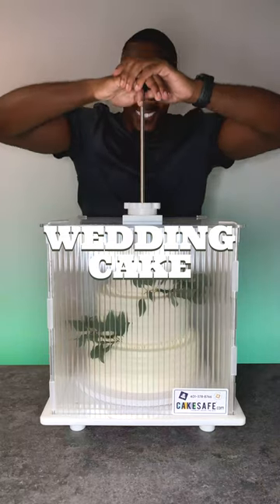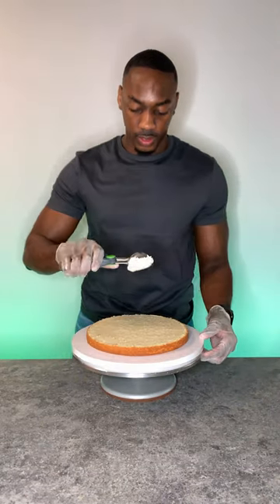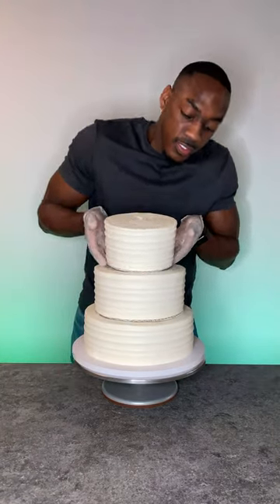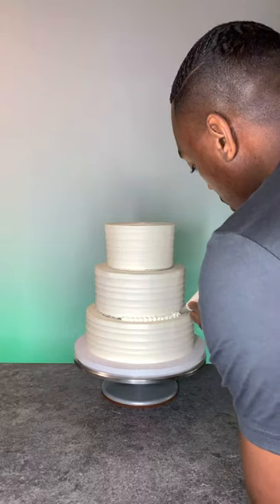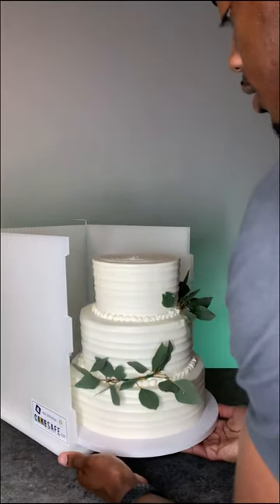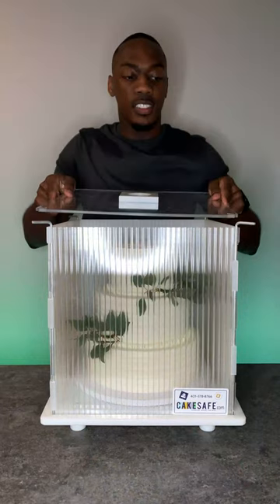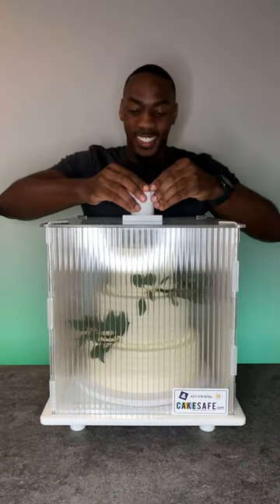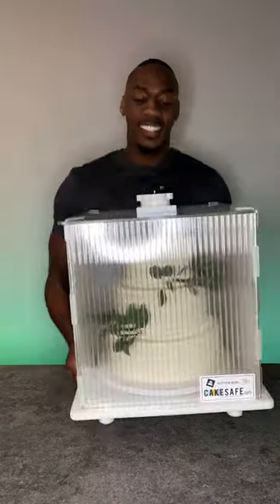Making a Wedding Cake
I made this cake the way the bride requested.